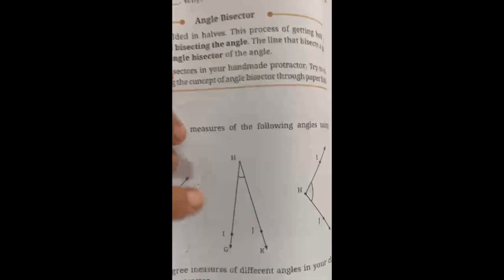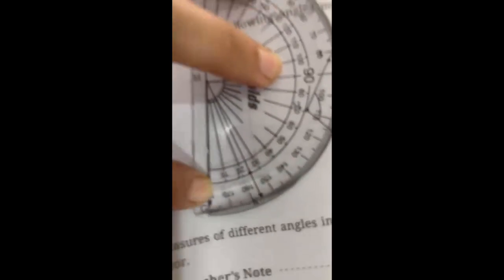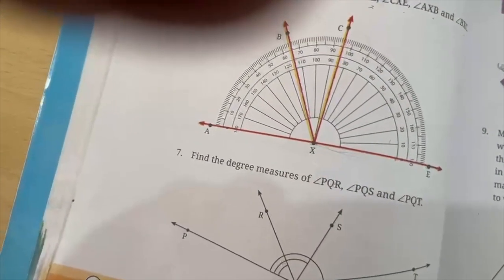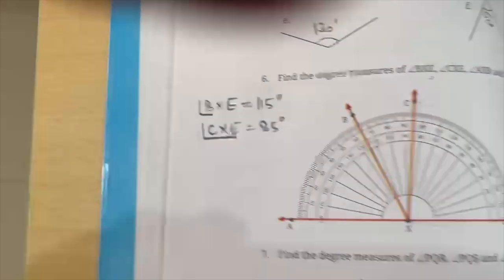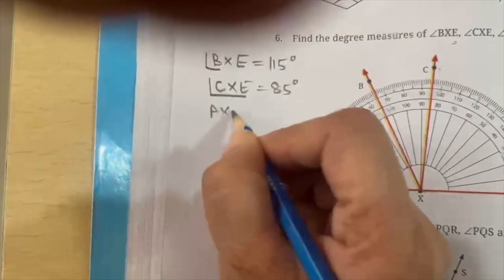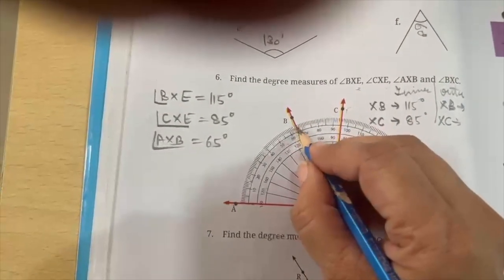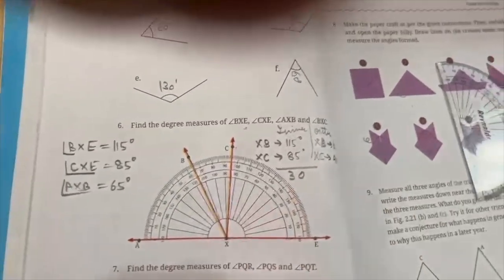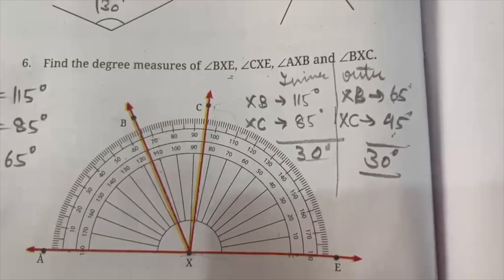Grade 6:Ch 2 Figure it out Page 40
Welcome to Math is Fun!

Math is Fun is your one-stop destination for easy, enjoyable, and concept-based Mathematics learning. Our mission is to make Maths simple and interesting for every student through clear explanations and step-by-step solutions.

On this channel, you'll find:

✅ NCERT Mathematics Solutions (Grade 6 and above)
✅ Ganita Prakash Chapter-wise Videos
✅ Figure It Out Solutions
✅ Math Talk Activities
✅ Worked Examples & Exercises
✅ Easy Tricks & Problem-Solving Methods
✅ Exam Preparation & Revision Videos

Whether you're a student, parent, or teacher, our videos are designed to help you understand Mathematics with confidence.

🎯 Why choose Math is Fun?

Simple explanations
NCERT-focused content
Step-by-step solutions
Regular uploads
Perfect for CBSE and school learning

"Learning Maths, One Step at a Time."